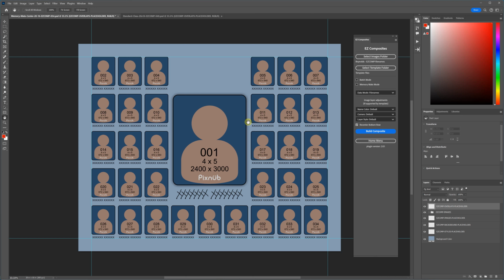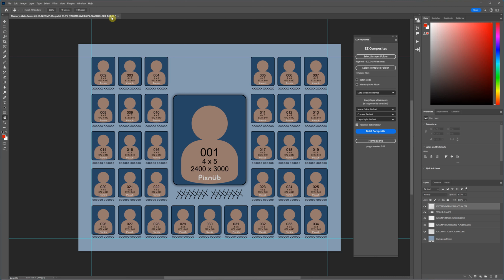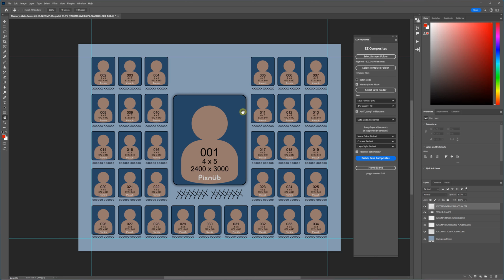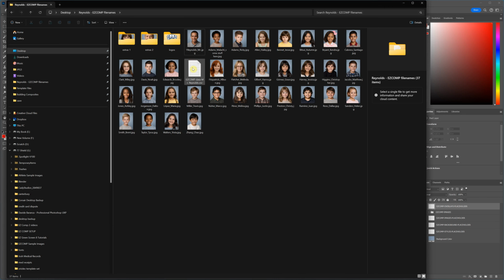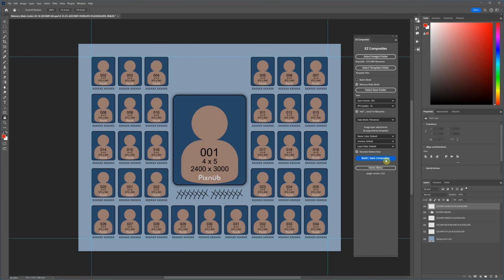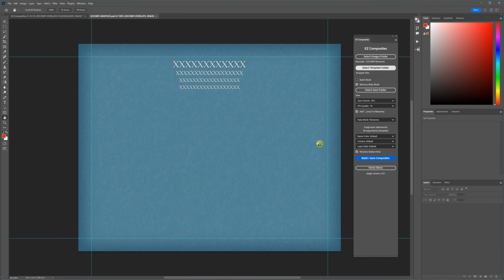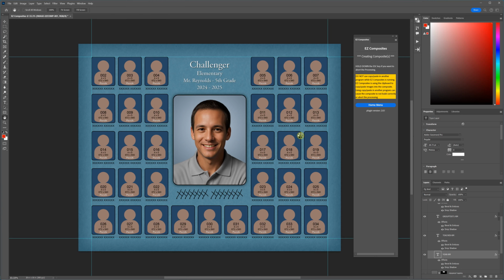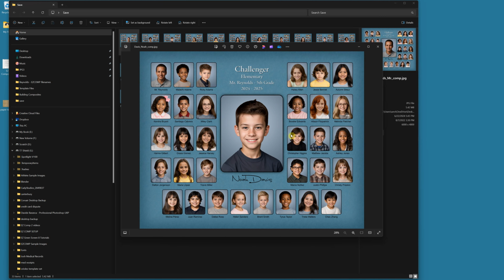EZ Composites - Creating Memory Mates